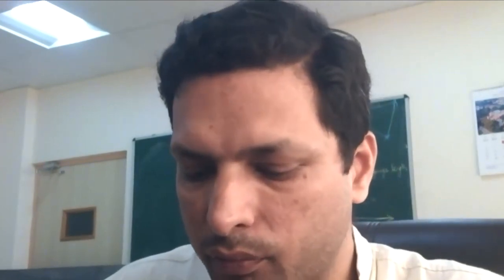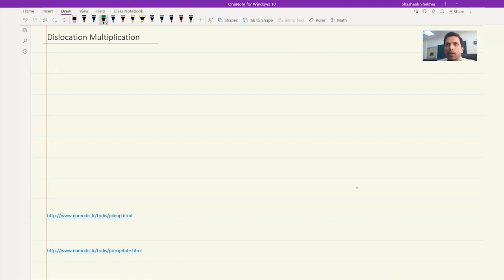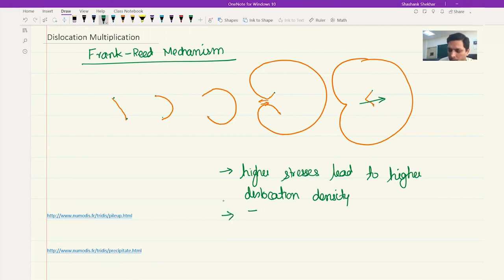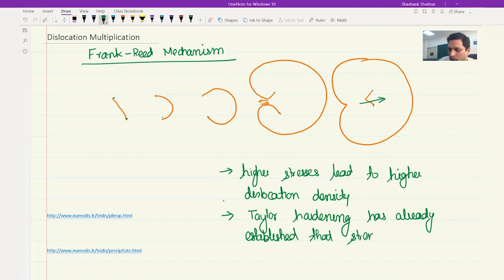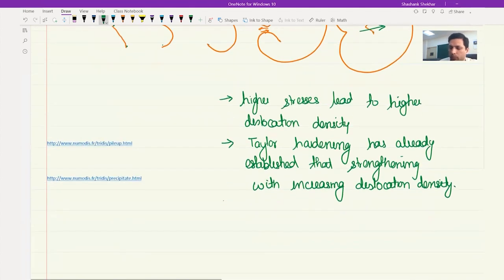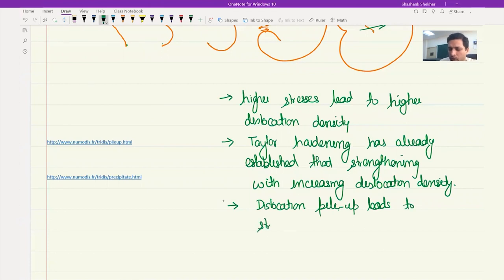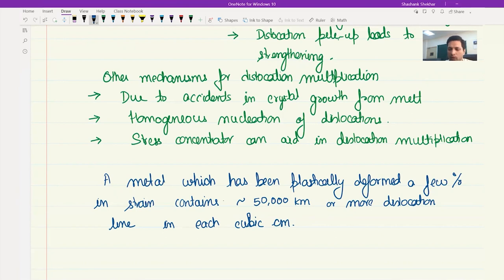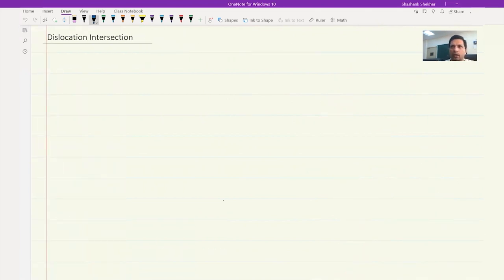Strain Hardening: Dislocation Multiplication, Intersection and Locks